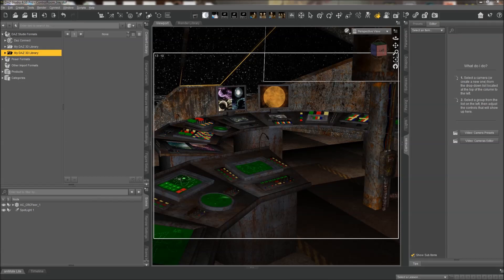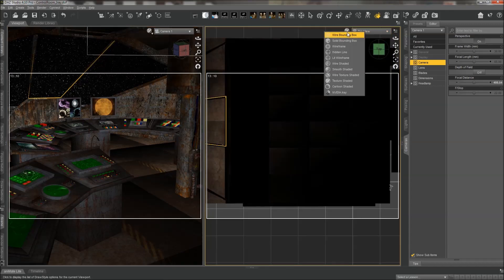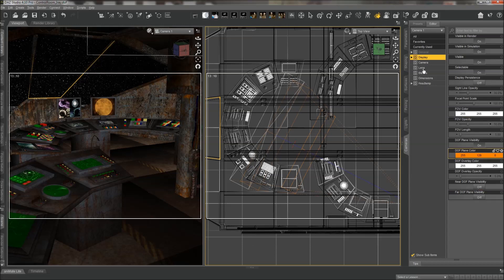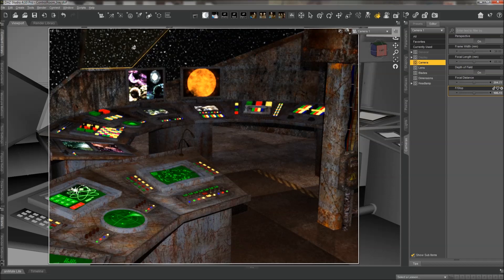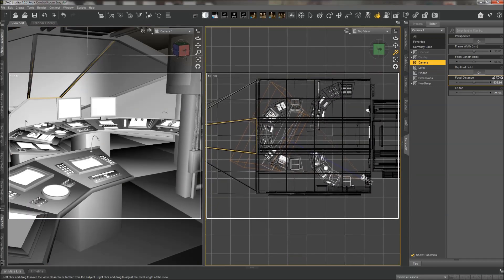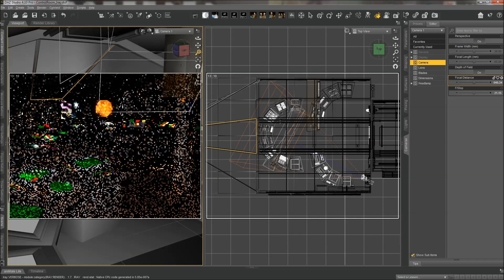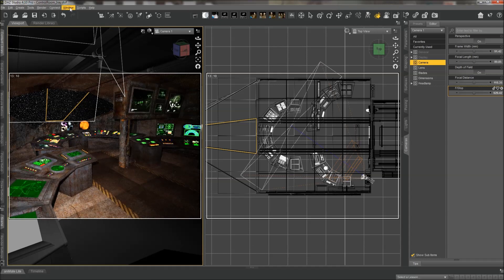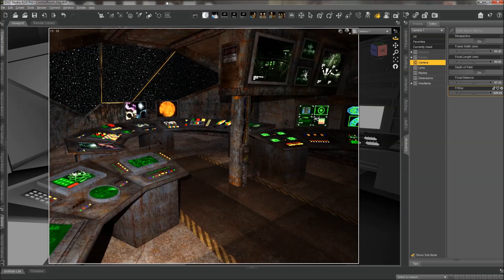Daz Studio Depth of Field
In this video you will learn how to work with Depth of Field (DOF) within Daz Studio.

To find specific information in the video, please see the Video Guide below or use the Chapters Guide at the bottom of this post or the markers within the Video.

Video Guide:

00:00 Welcome
00:35 Getting Started
           01:29 Adding a Camera to Your Scene
           01:57 Bring Up the Camera Pane (Note: Be Sure to Select the Camera)
           02:18 Splitting the Camera Viewport for Depth of Field
           03:15 Turning on Depth of Field
           03:28 Changing the DOF Display Properties (Changing the DOF Plane Color)
03:45 Working with the Depth of Field Settings
           03:50 How you Use the DOF Planes (Basic Explanation)
           04:58 Adjusting Focal Distance
           05:50 Adjusting F/Stop
07:36 Targeting a Different Area within the Image
           09:08 Adjusting the Frame Width to See More of the Scene
           12:00 Targeting a Third Area Within the Scene